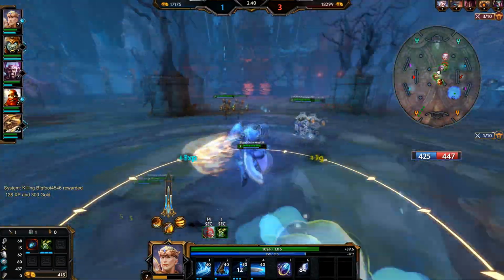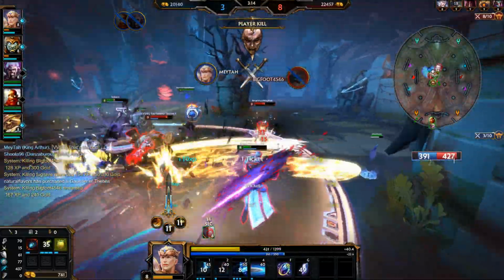They NERFED King Arthur, Was it Enough? Updated Optimal Build Routes [SMITE]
BUILD:

1. Bluestone Pendant / Brooch Upgrade @ Lvl 20
2. Mystical Mail (passive DoT) OR Mail of Renewal (sustain) OR The Sledge (CCR/pwr) OR Soul Eater (pwr/sustain/no def).
3. Shogun's Kusari
4. Gladiator's Shield
5. Mantle of Discord
6. Void Shield / Optional